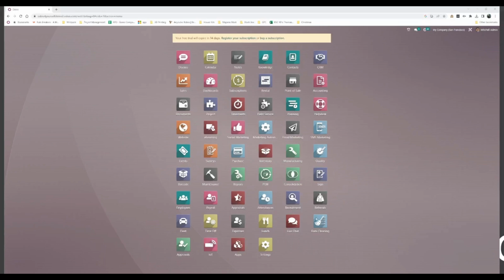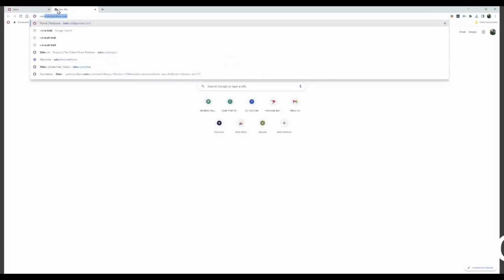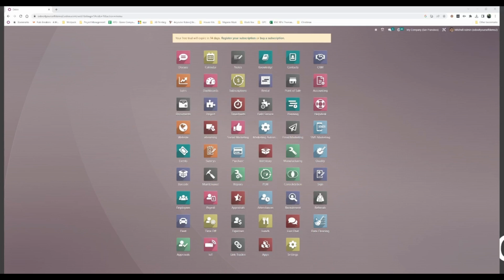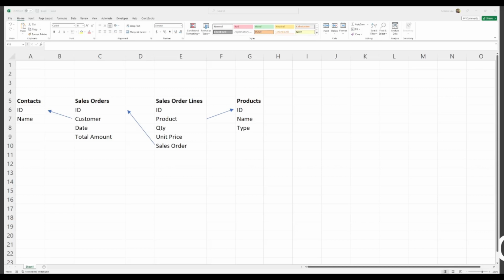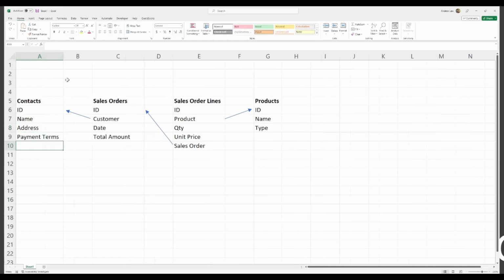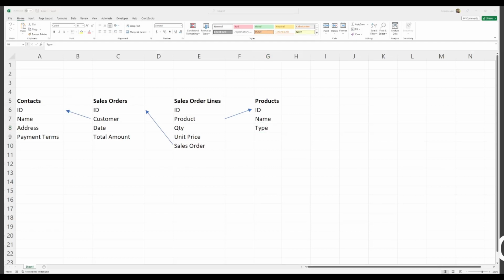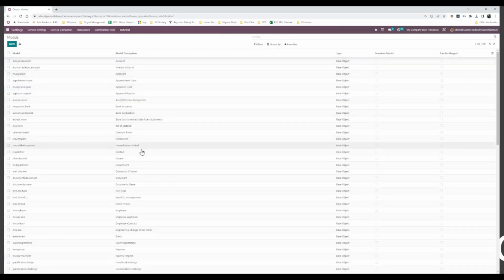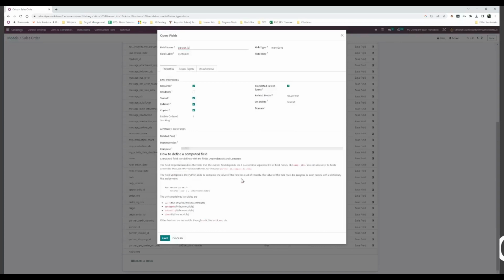Models and Fields in ODOO for Beginners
Start on the road to customizing ODOO by learning all about the structure of the data in the backend.  We'll take some simple steps through to get you nice and comfortable with how ODOO works.